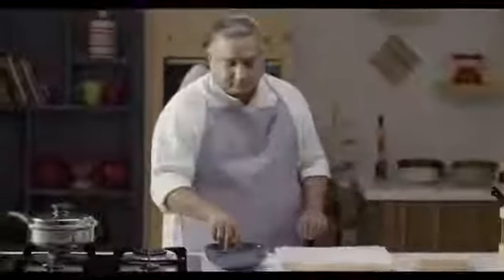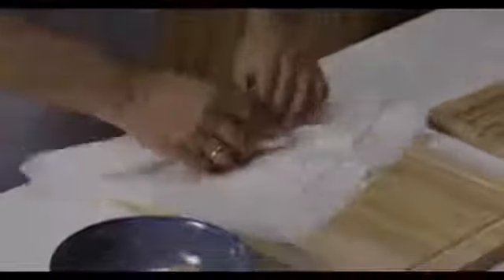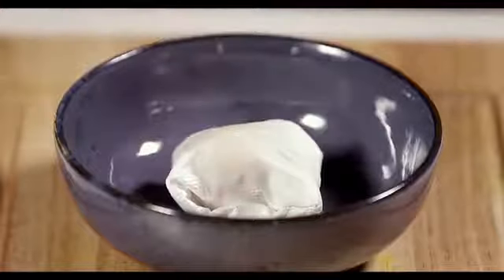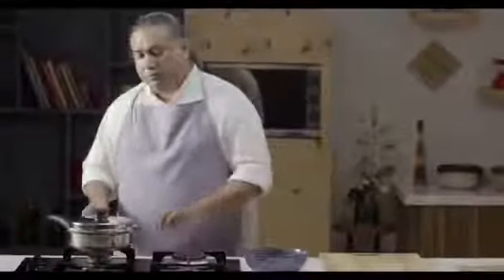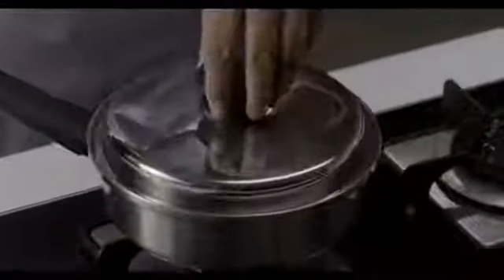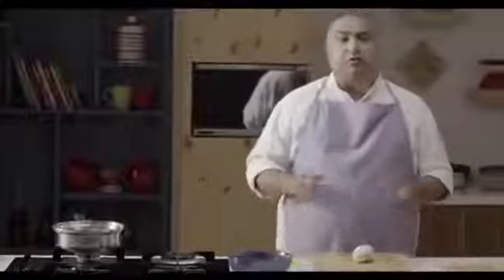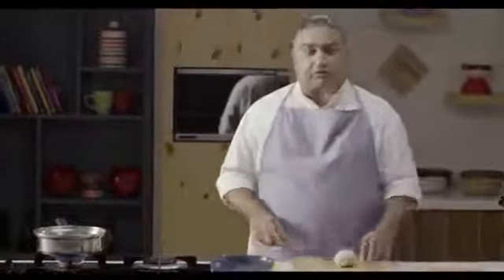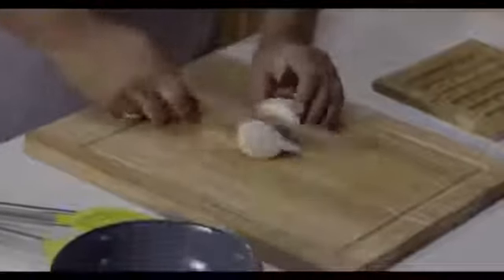Less water cooking In Amway Queen Cookware Be Healthy & Beautiful With Marnali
Amway Queen Cookware scientific& versatile Cookware. zerooil,lessoil in less water cooking possible with OPTITEMP Technology. Retain color,flavour,nutrients of food With VITALOK Technology. Cooking can possible also in medium to law heat.